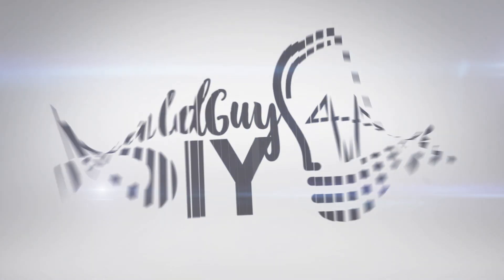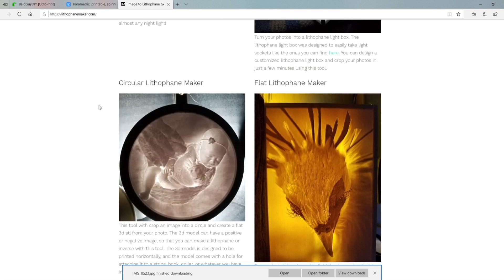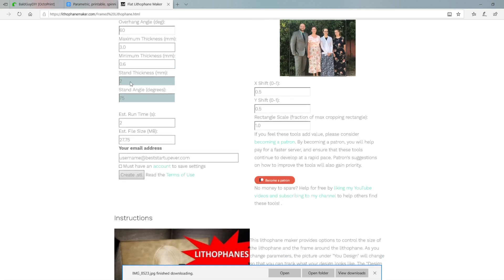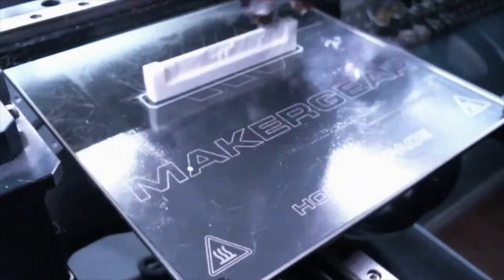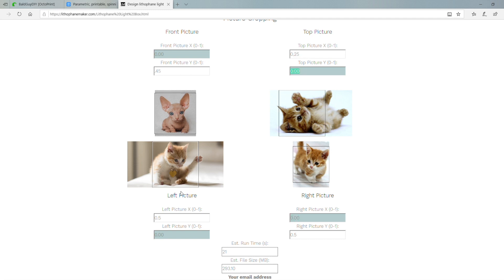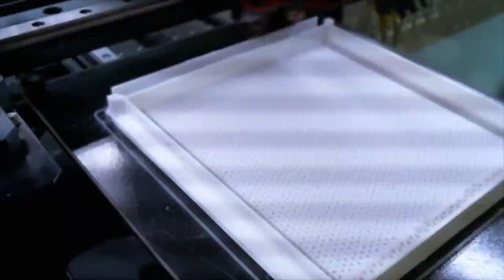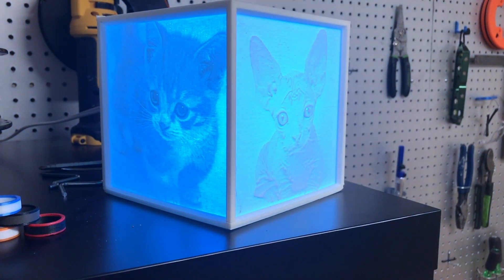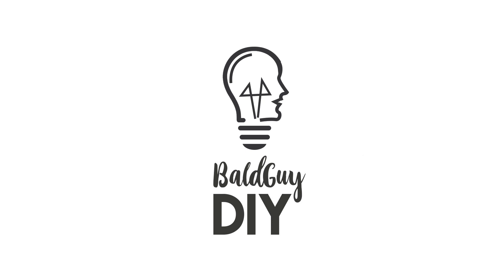Printing Colour Lithophanes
In this video I'm creating lithophanes, then lighting them up to make all their detail shine!

My Makergear M2 printer